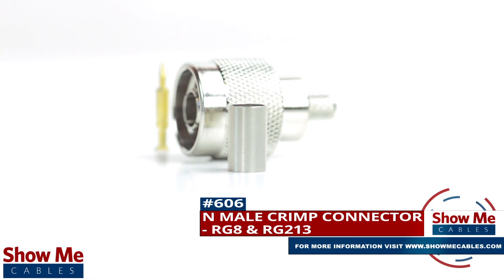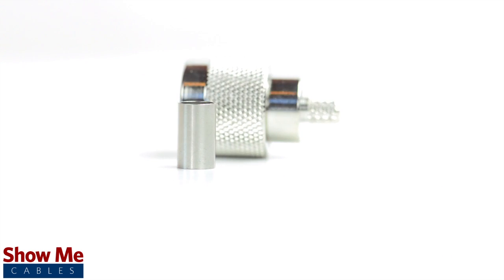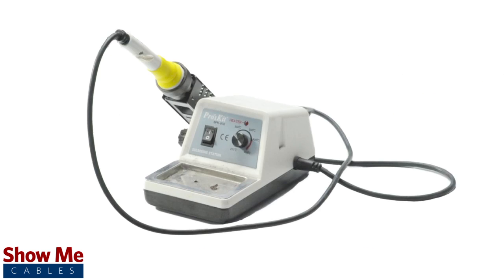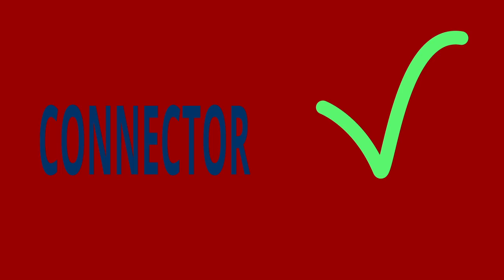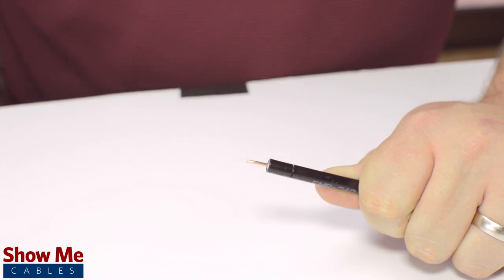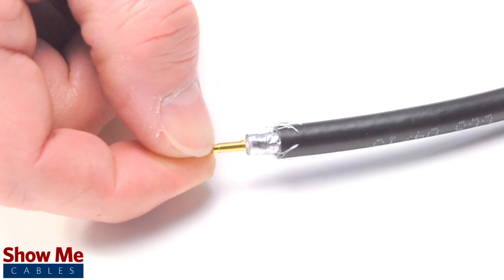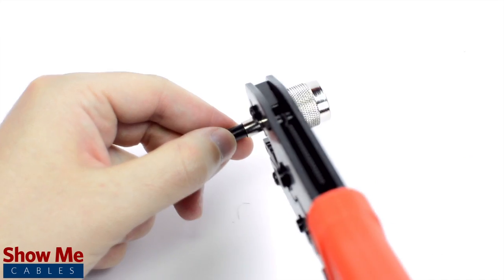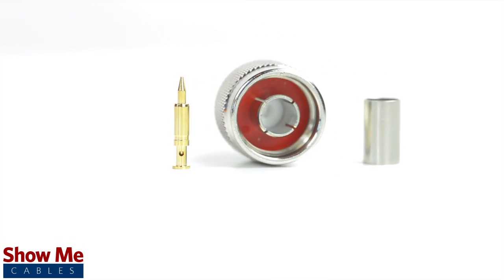N Male Crimp Connector For RG8 & RG213 - Perfect For DIY Installs!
Our N Male crimp connectors for RG8 & RG213 will provide a simple solution for your wiring needs.